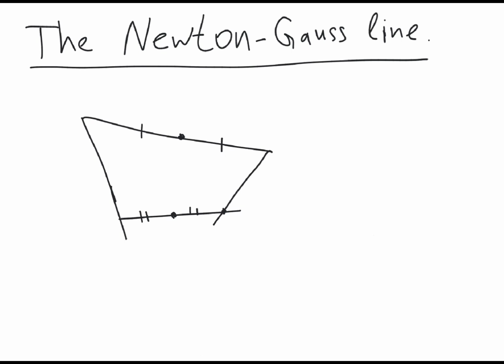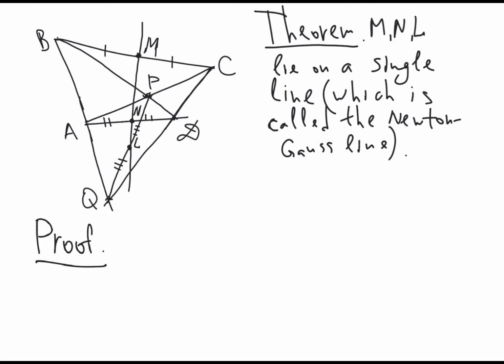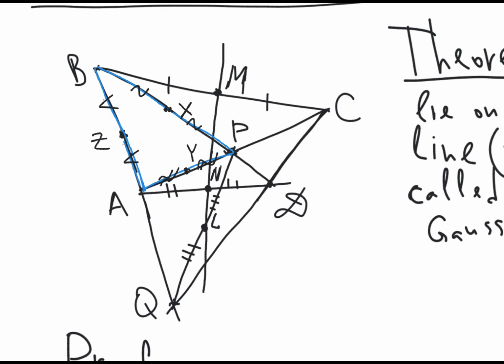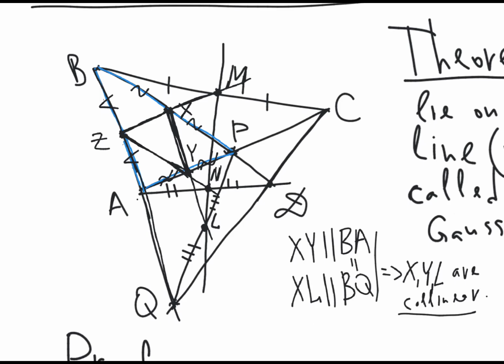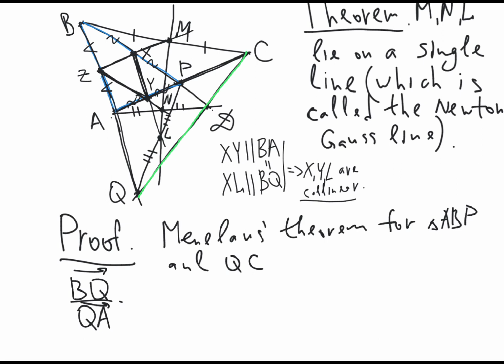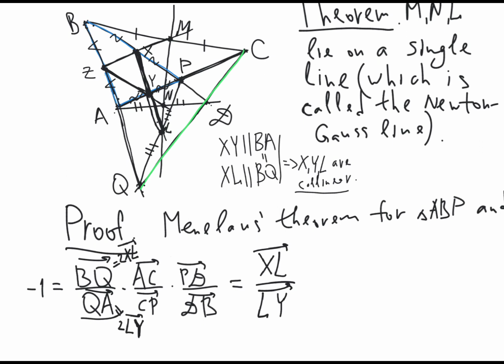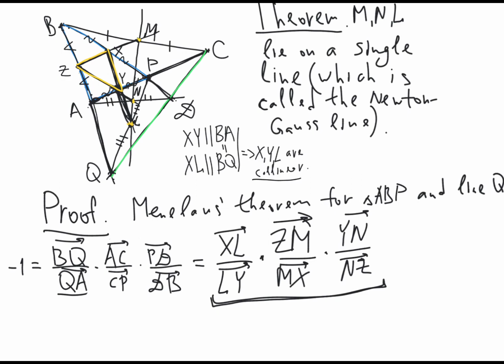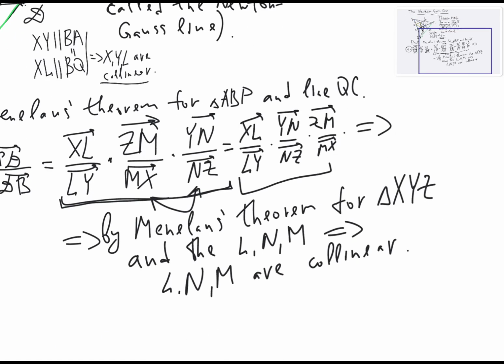The Newton-Gauss line | plane geometry | intermediate level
Episode 116.

Theorem. Let $ABCD$ be a quadrilateral. Let $P$ be the intersection points of the diagonals $AC$ and $BD$. Let $Q$ be the intersection point of the extensions of the sides $AB$ and $CD$. Let $M$, $N$, $L$ be the midpoints of the segments $BC$, $AD$, $PQ$ respectively. Then the points $M$, $N$, $L$ are collinear.